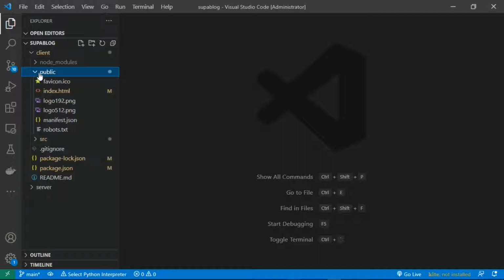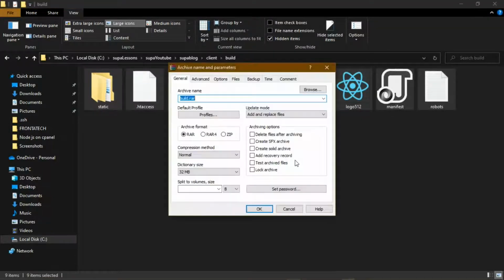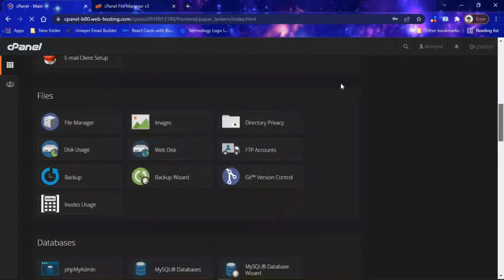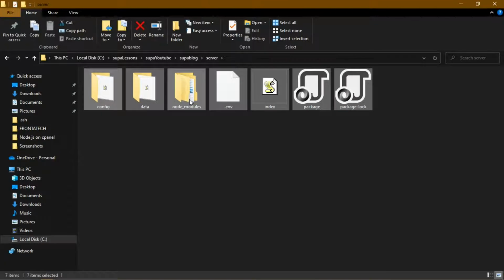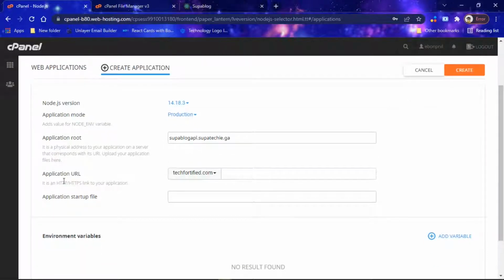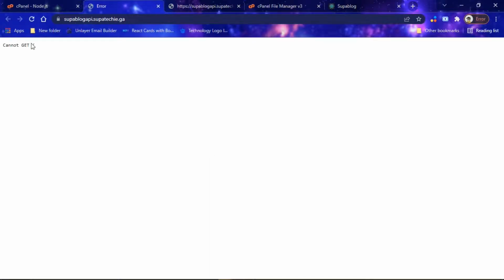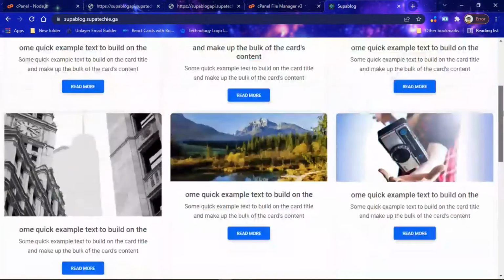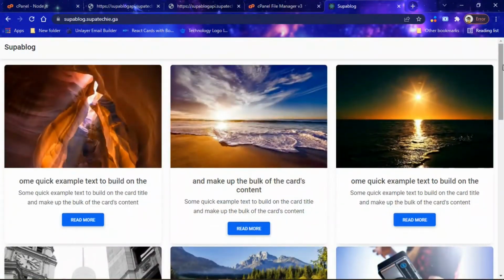React js tutorial and Node js tutorial, Express REST API hosted on cpanel | Cpanel hosting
In this video, I'm going to show you step by step tutorial on how to build and deploy your react js application and node js express REST API on cpanel using namcheap shared hosting package. Technologies used include; react js, javascript, cpane, vscode, node js. Follow step by step video on how to build and deploy a react js and node js server application on cpanel using shared hosting. This is an indepth React js tutorial on how to alllow your Node js express Rest Api to communicate with your react js application.